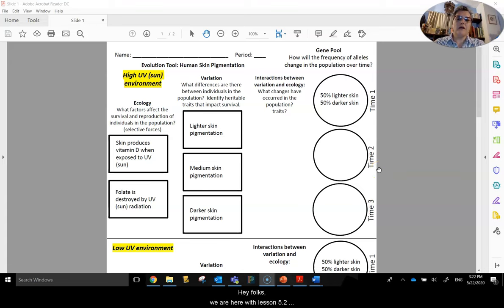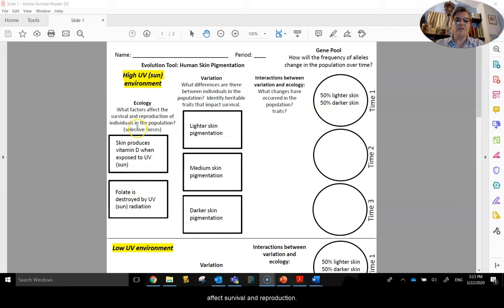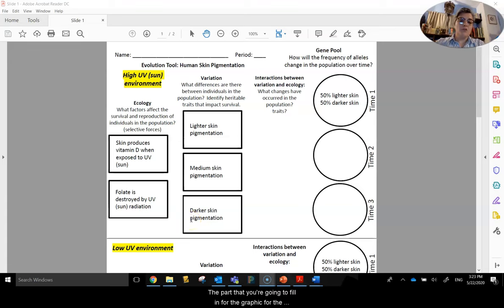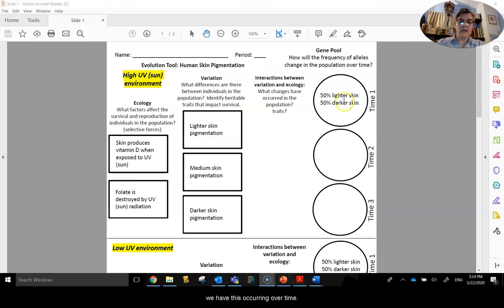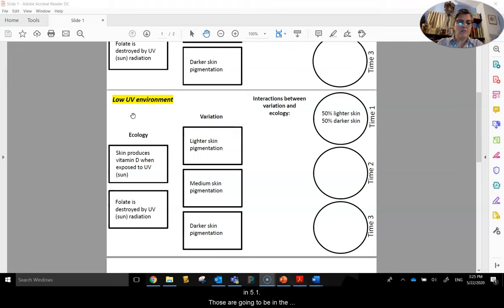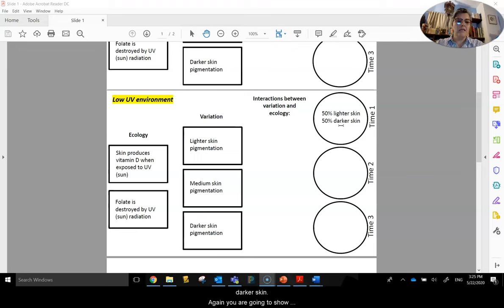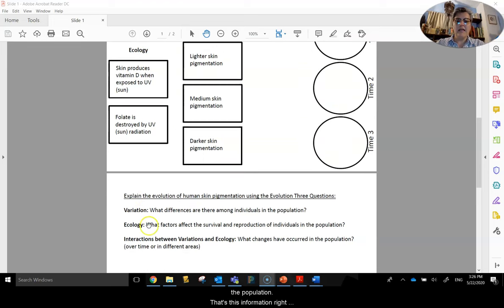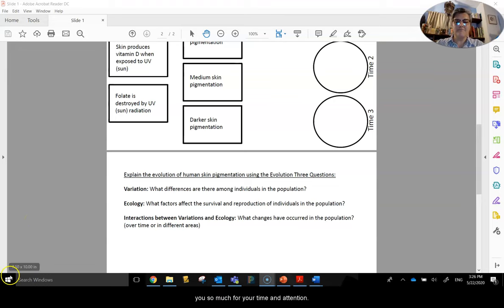BIO B: Evolution, Lesson 5.2 - Skin Pigmentation Evolution Tool